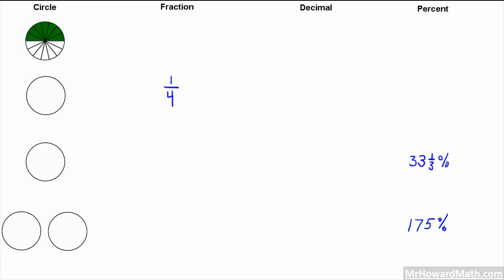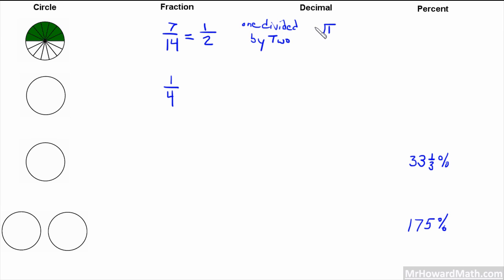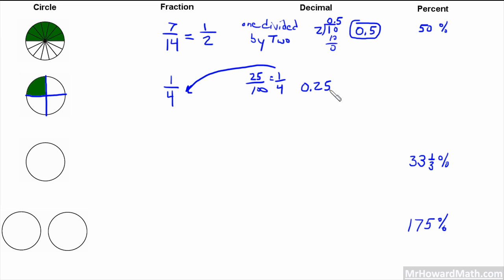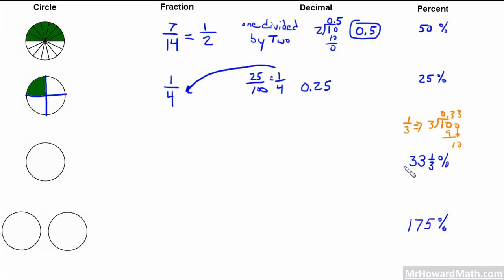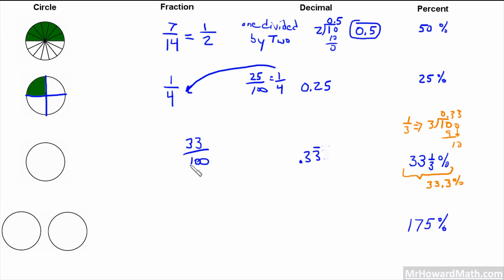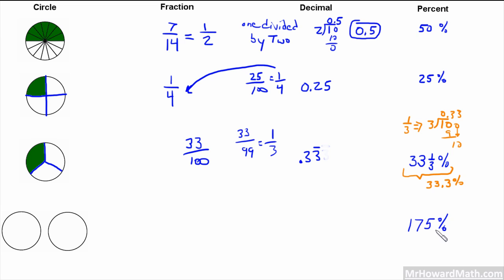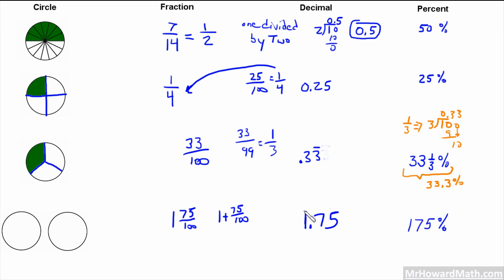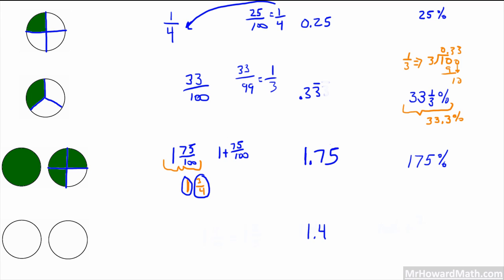Fractions Decimals and Percent Examples (8gr1) HD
A review of converting between equivalent fractions, decimals and percents.